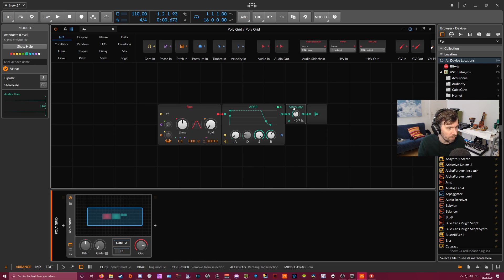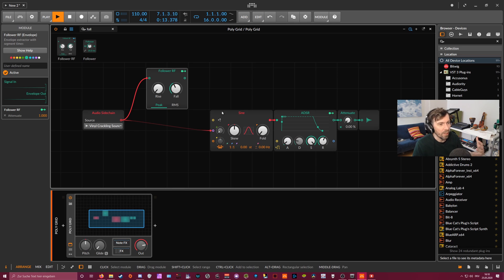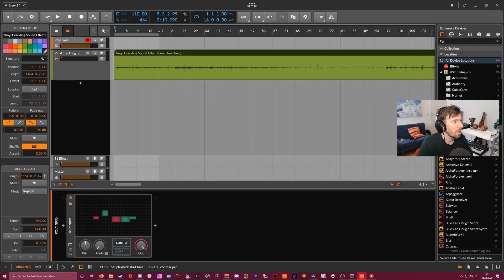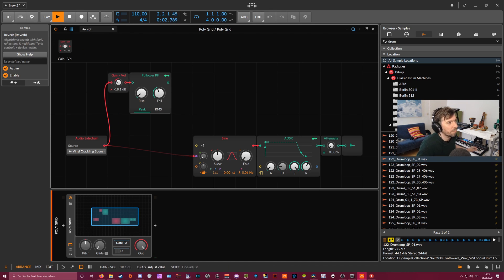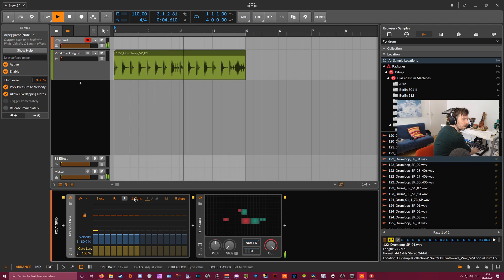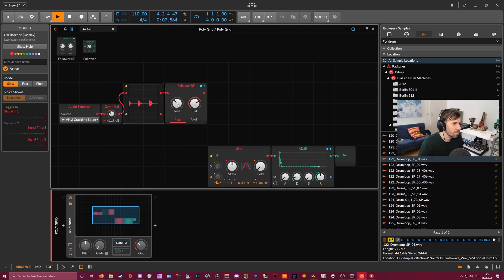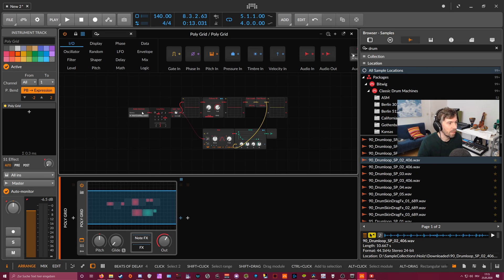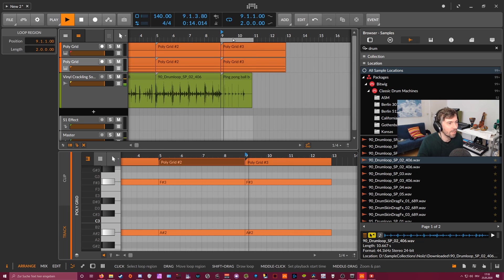🤓 Shaping Synth Sounds with Static Noise / Groove Extraction in Bitwig Studio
In this video I show you how you can modulate/shape synth sounds with static noises or drum loops to extract texture & rhythm.